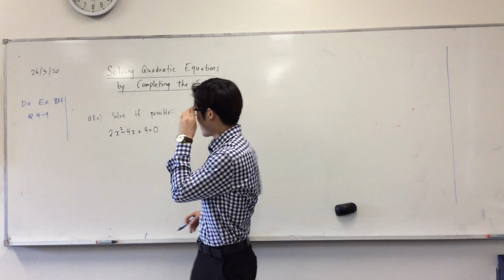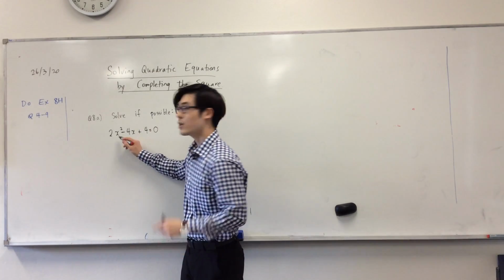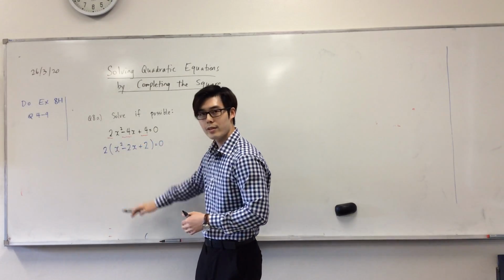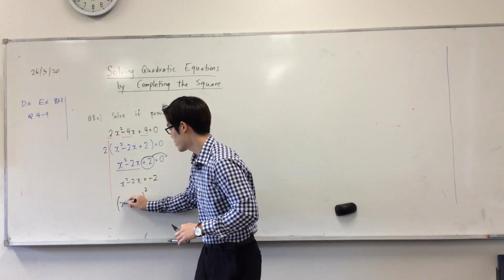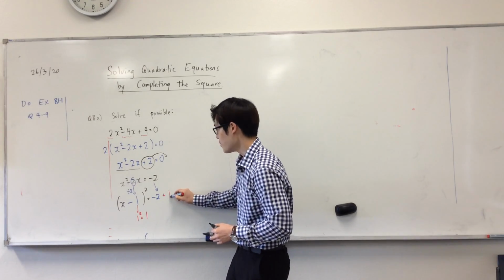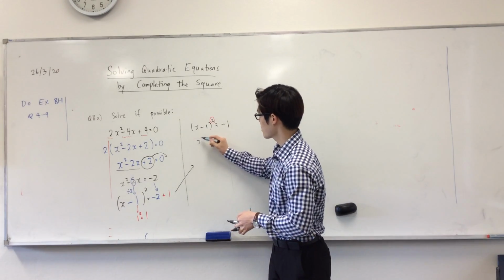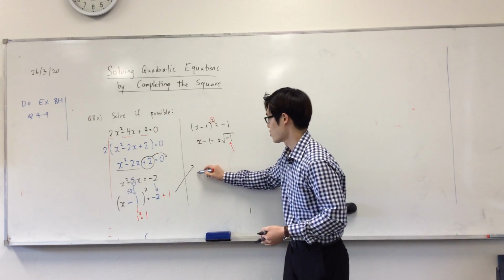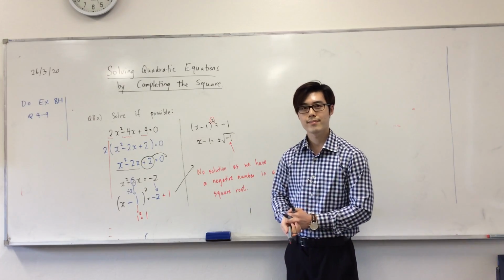Solving Quadratic Equation by Completing the Square Part 3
Just one question where a quadratic equation is not possible to solve